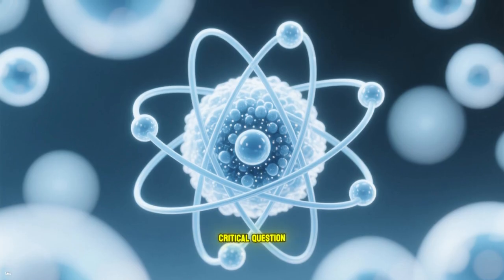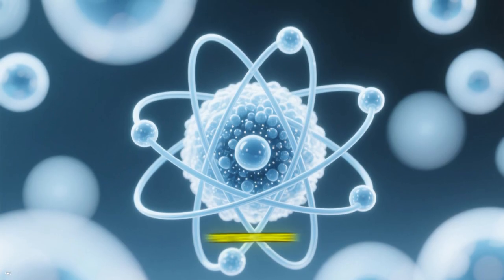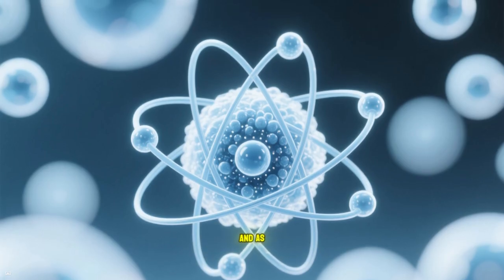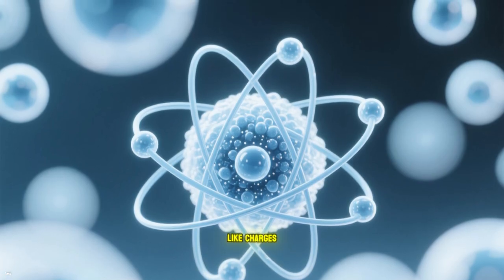Atoms and Compounds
Atoms, Elements, Compounds, and Mixtures Explained | Grade 8 Chemistry
 “Atoms are the building blocks of everything! 🧪 Learn the difference between atoms, elements, compounds, and mixtures in this simple Grade 8 Chemistry lesson.”